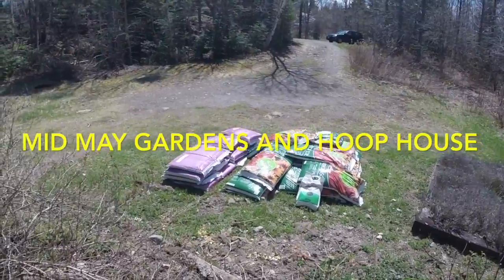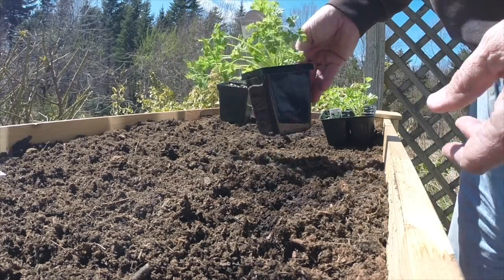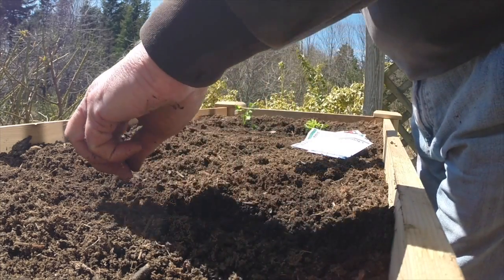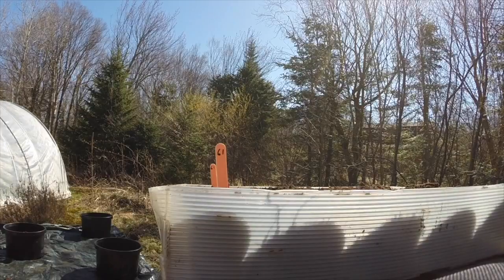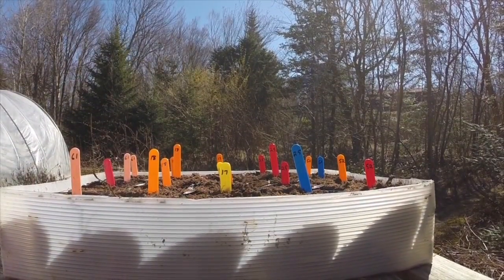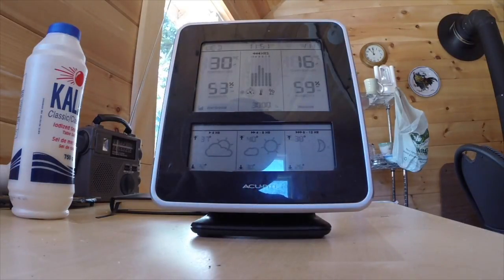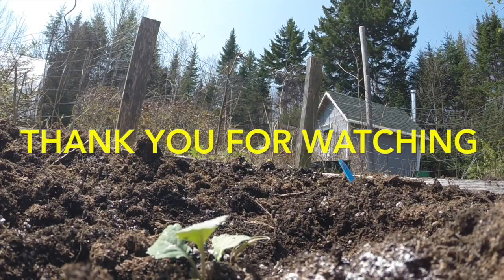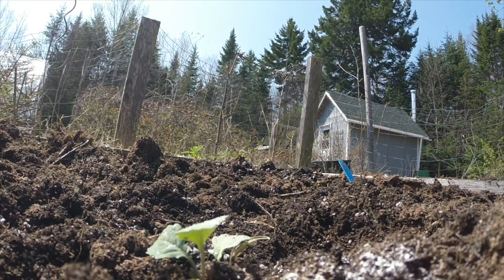Mid May Gardens and Hoop House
Planting and transplanting and a new elevated planter.